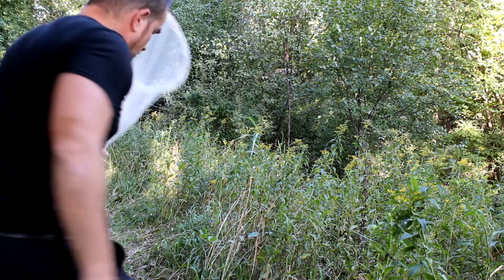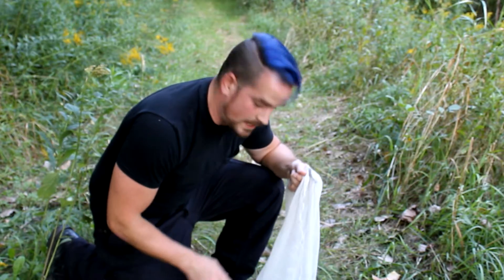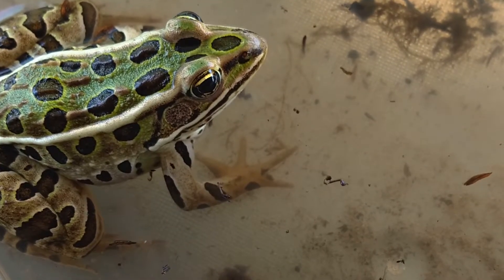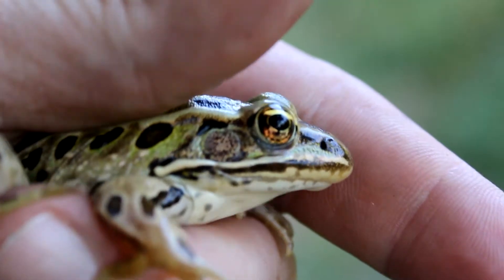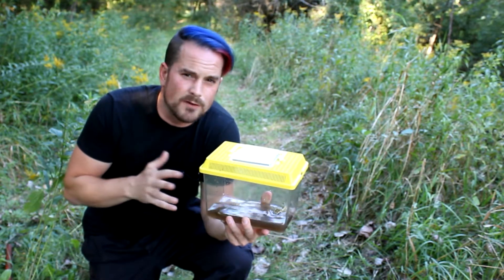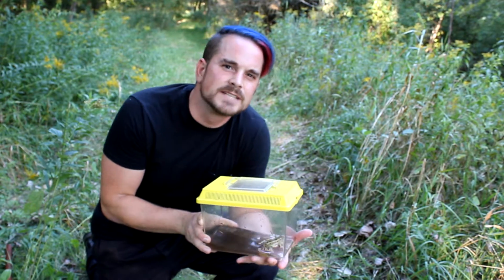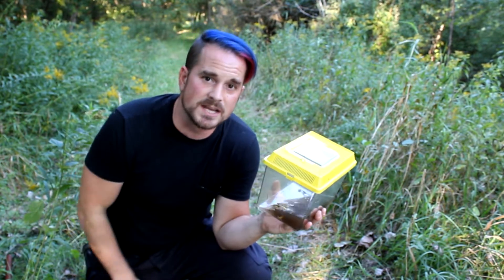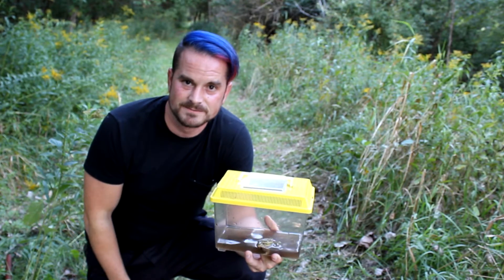Northern Leopard Frog - Herp Quest #6 (Herpetology Education)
Check out the Northern Leopard Frog!  Man, these guys can jump!  It was not an easy catch, but once I had her, we take a look at the details of this really cool species that has had some hard times, but seems to have made a come back.  Rana pipiens (aka Lithobates pipiens by an older taxonomy system) has some vibrant colors, an interesting snoring chorus, and a pretty healthy reproductive potential.  Enjoy!

Herp Quest is a series dedicated to celebrating and learning all about herpetology (reptiles and amphibians).  Whether they be our cold-blooded friends in our back yards, out in the field, or even some of the ones we cherish as pets, if it's a reptile or amphibian, it's definitely something I want to learn more about.  Let's learn some herpetology together!